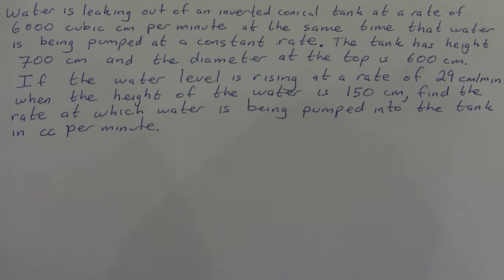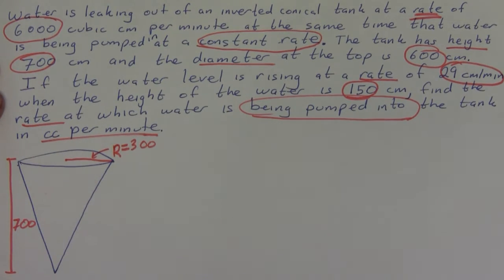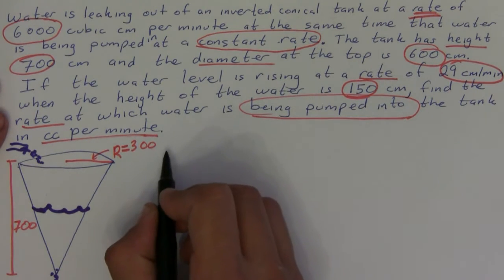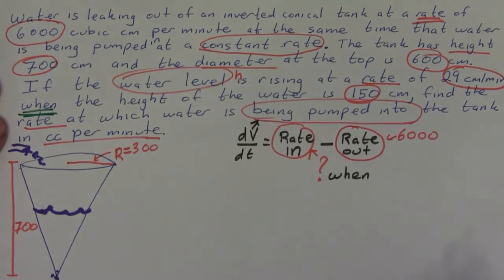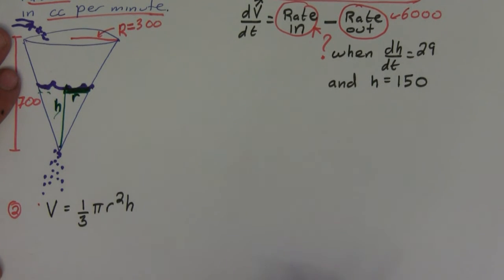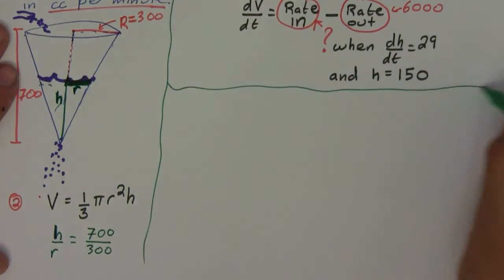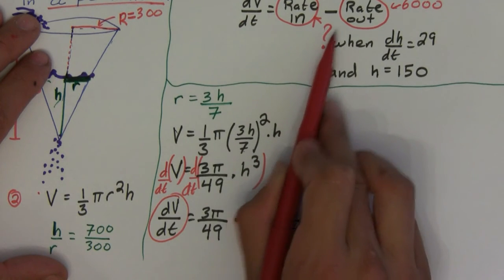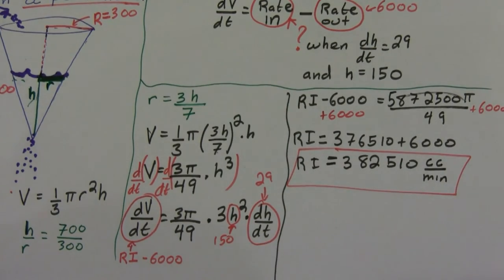Related Rates Hard Cone